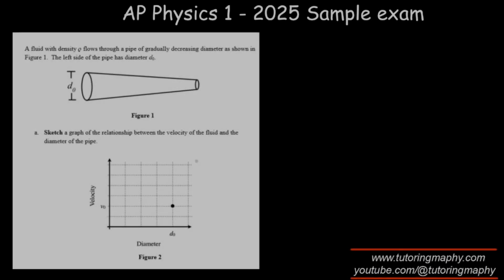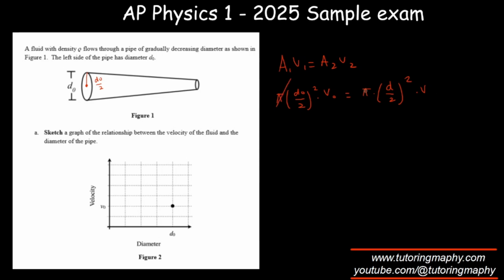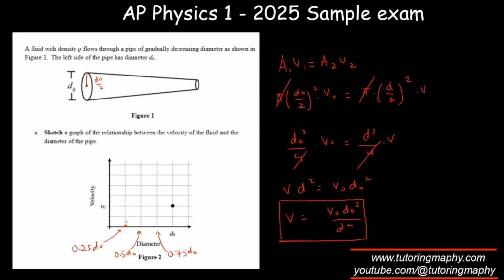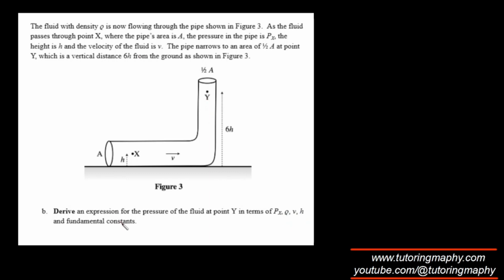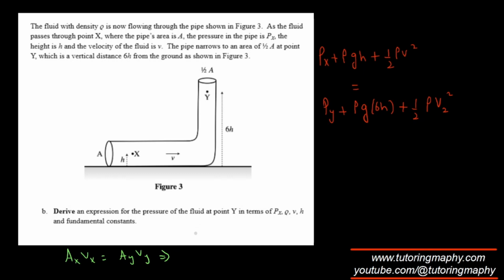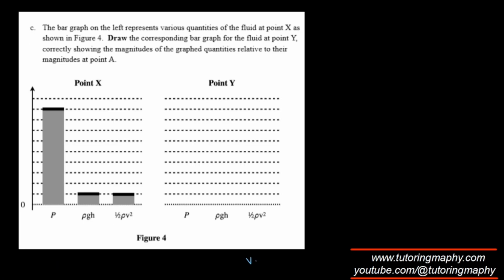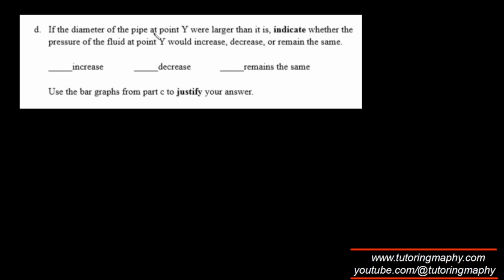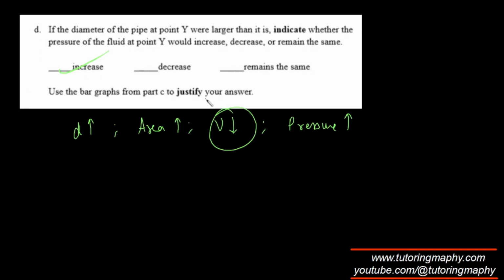[2026 exam] AP Physics 1 | New pattern | Sample exam | Updated curriculum | FRQ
A fluid with density flows through a pipe of gradually decreasing diameter as shown

AP Physics 1 practice exam 2026
Type 2 translation between representations
Fluid mechanics experiments
Unknown density calculation
Torricelli’s principle graph
Physics lab report
Fluid dynamics analysis
Measuring g
g experimentally
Line of best fit in experiments
Bernoulli’s principle applications
Experimental physics techniques
Density of fluids experiment
Hydrostatic pressure experiments
Fluid flow and velocity analysis
Experimental value of gravity
Physics experiment on density
Torricelli’s theorem demonstration